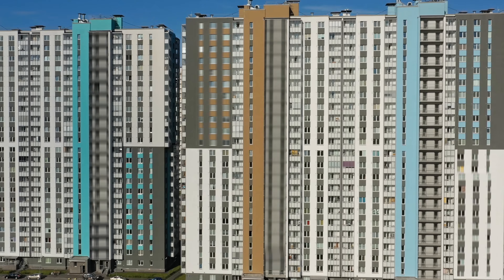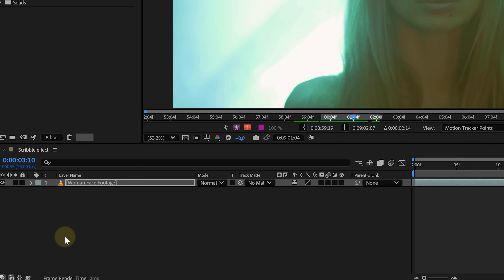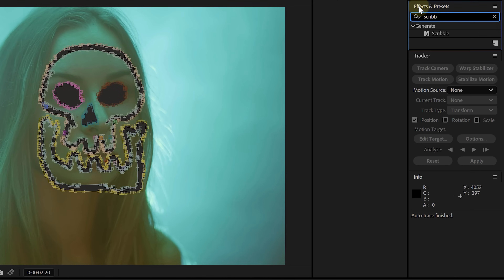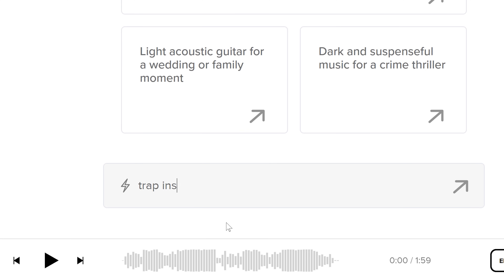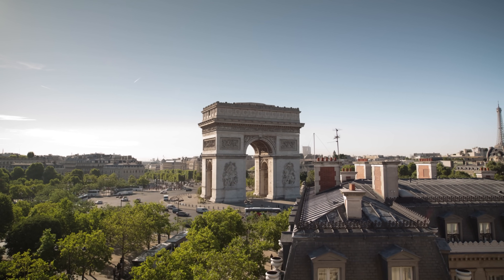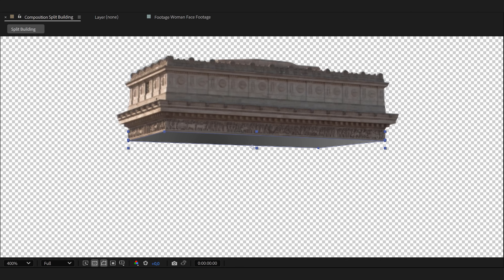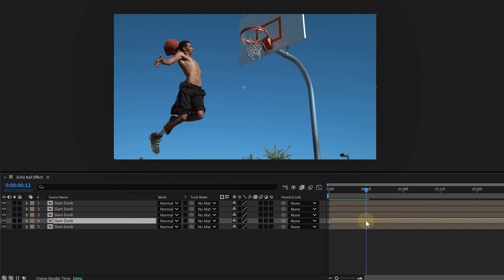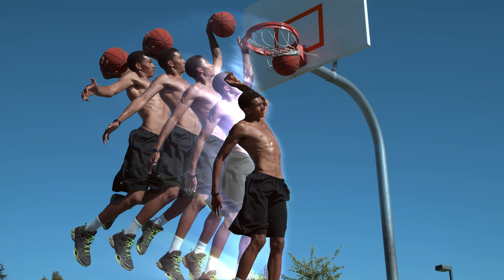3 EASY Effects You Should Use Right Now! (After Effects Tutorial)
(advertising @Audiio)🔥Get Audiio Pro now! - In this tutorial video you will learn 3 awesome and easy effects you need in 2025, in Adobe After Effects🔥